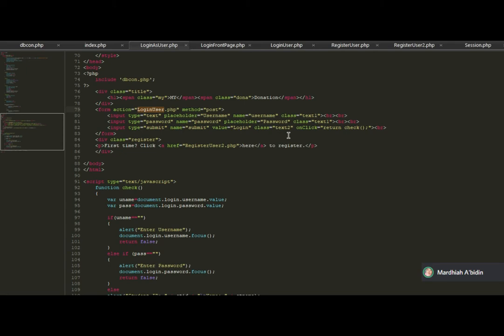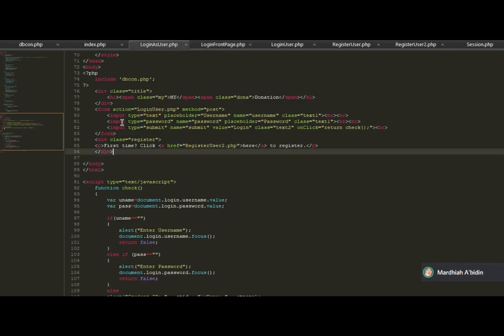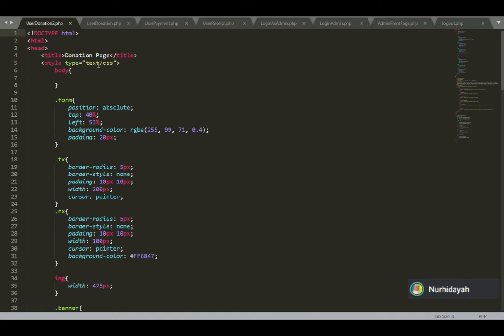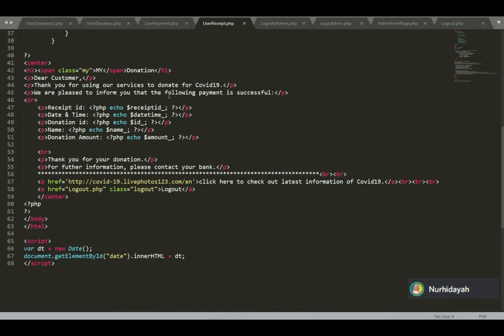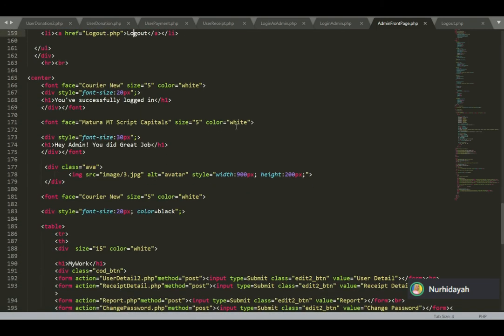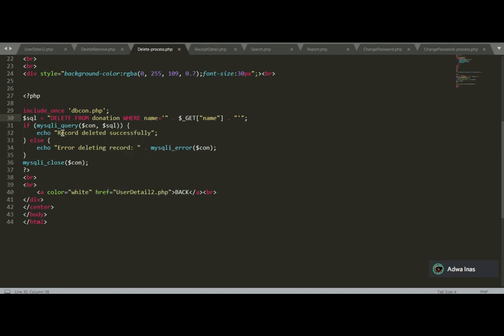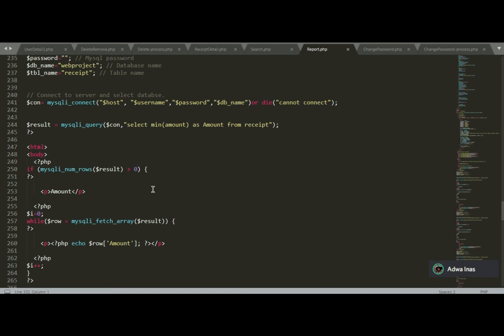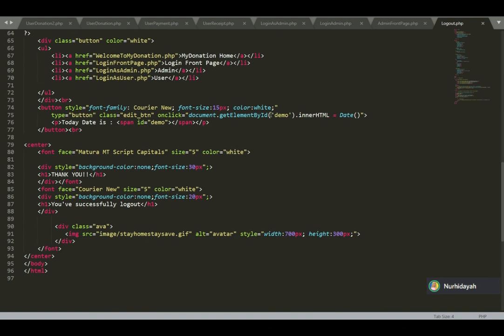MYDonation | Donation System | A4CS2304B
Members:
-Mardhiah Binti A'bidin (Leader)
-Adwa Inas Binti Roshamidi
-Nurhidayah Binti Shamsudin